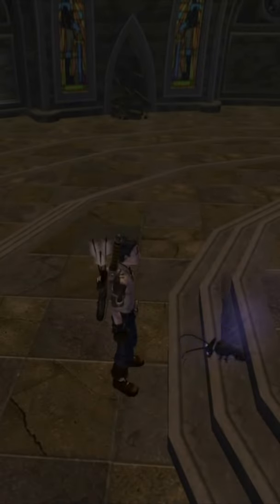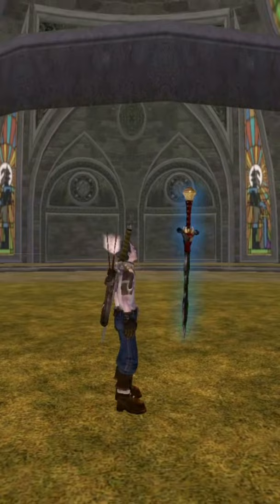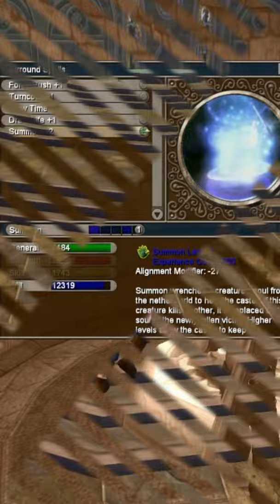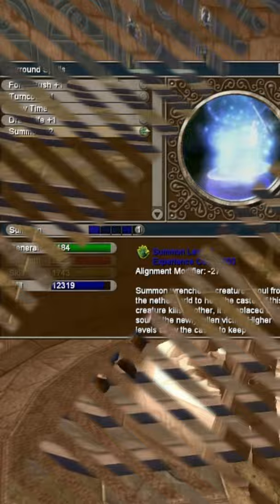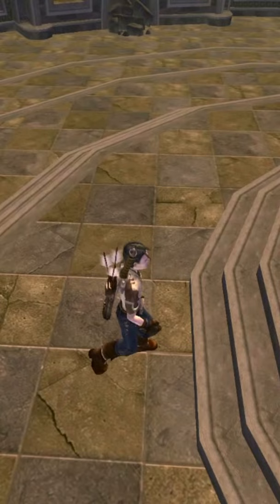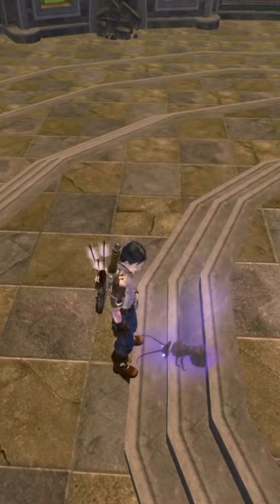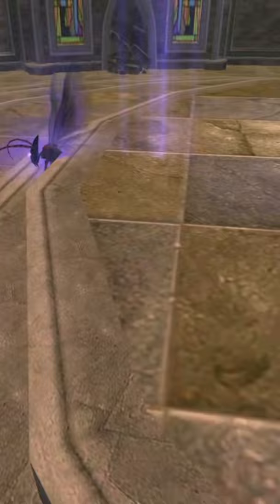Fable - Did You KNOW: Sword of Aeons Early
Heyo everyone, a topic I often get asked about during my livestreams and around my Discord. So I made a quick short showing how I pull it off across PC, Xbox, and Xbox 360. Enjoy getting the Sword of Aeons early.

BIG Thanks to the Fable Speedrunning Community ofcourse 👌